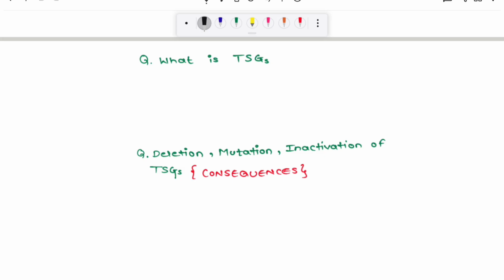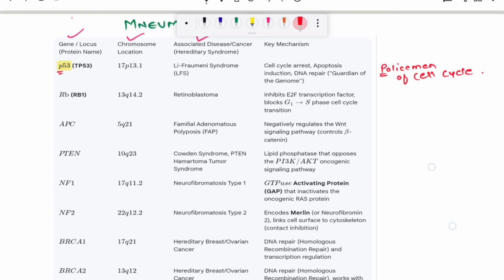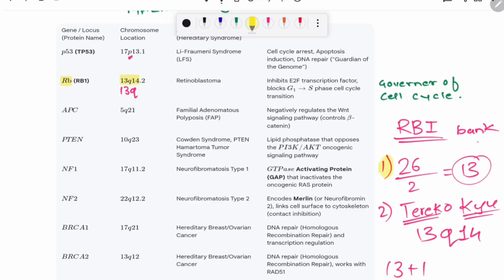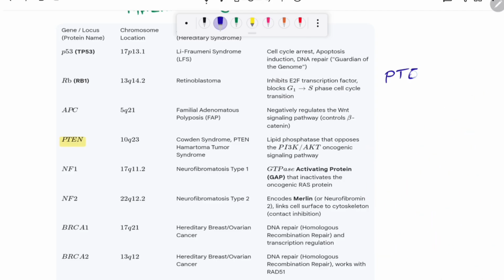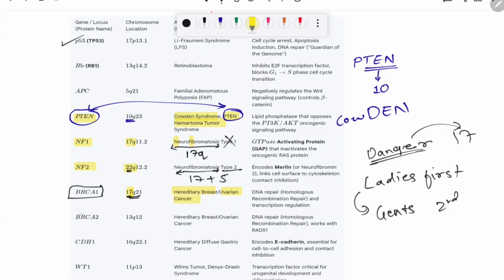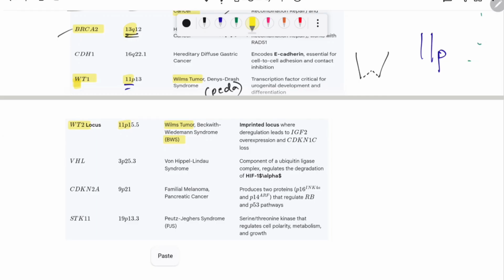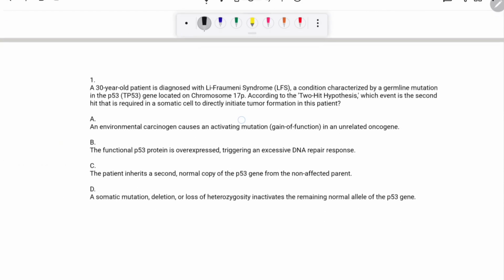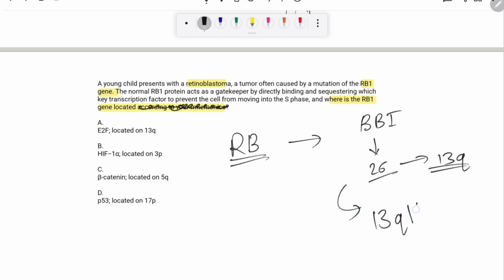Tumor Suppressor Genes (TSG):Two Hit Hypothesis , related Cancers and Mneumonics .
The normal function of TSGs in cell cycle regulation.
How mutations lead to a loss of function and cancer risk.
The "Two-Hit Hypothesis" (Knudson hypothesis) for TSG inactivation.
Examples of common tumor suppressor genes like TP53, BRCA1, BRCA2, and RB1.